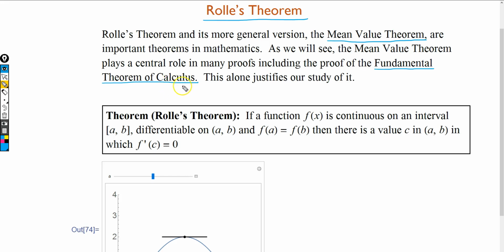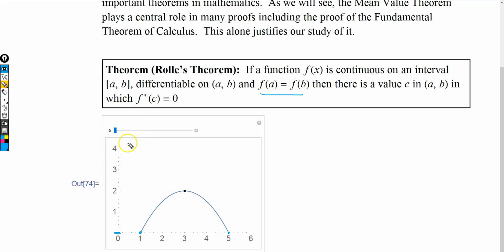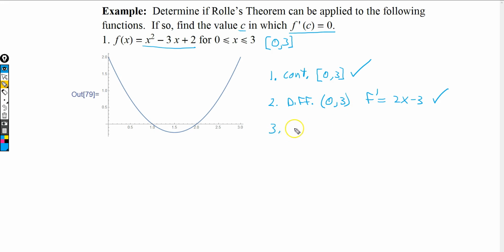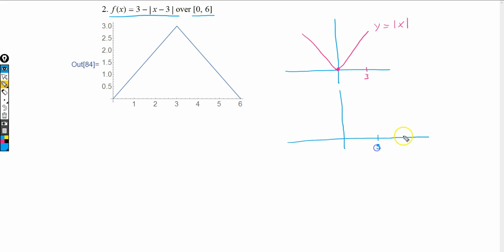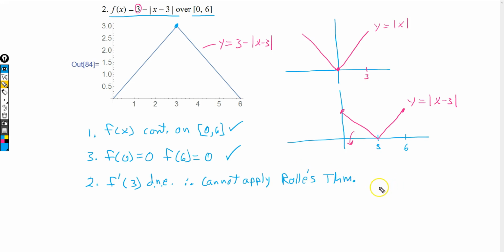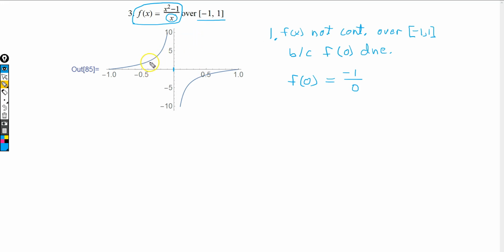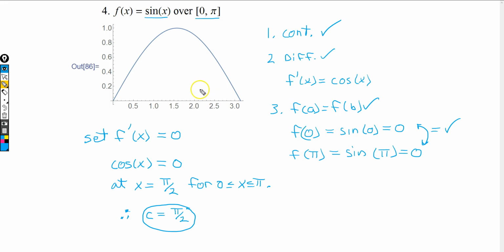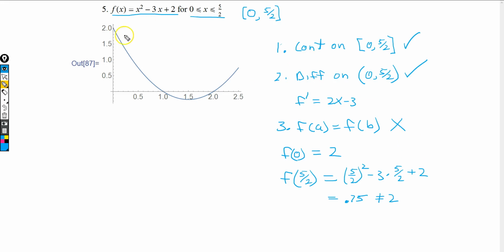Calculus 1: Applications - Rolle's Thm